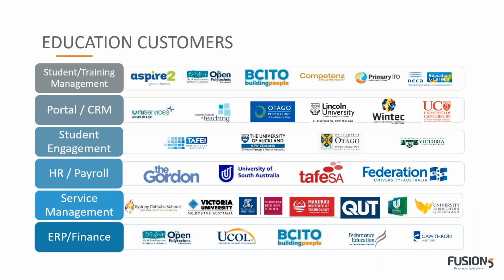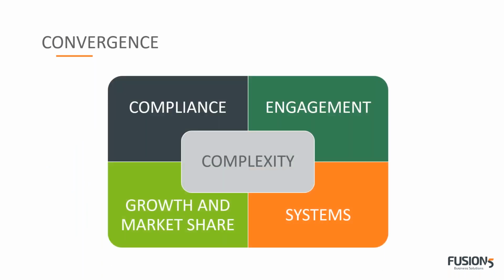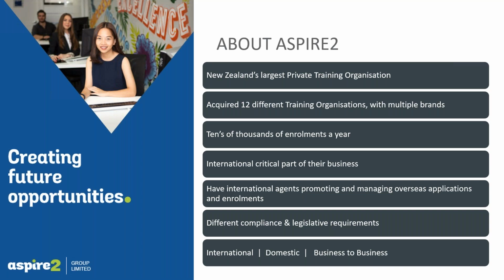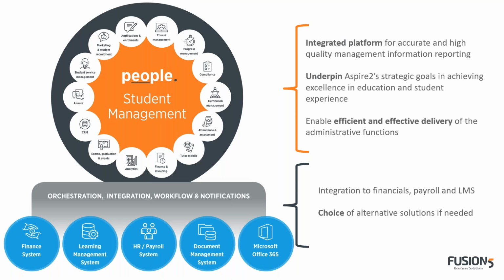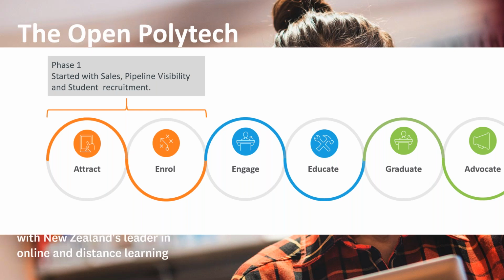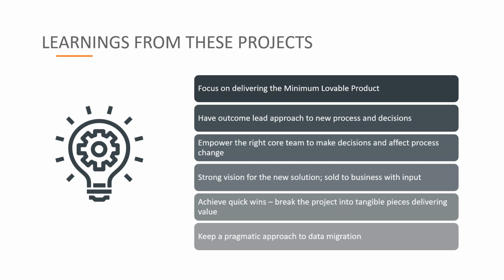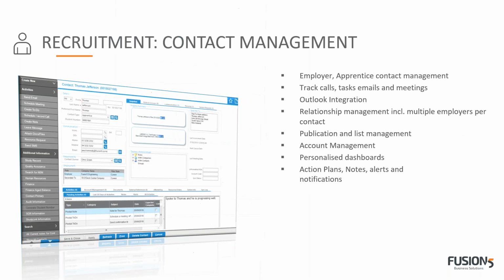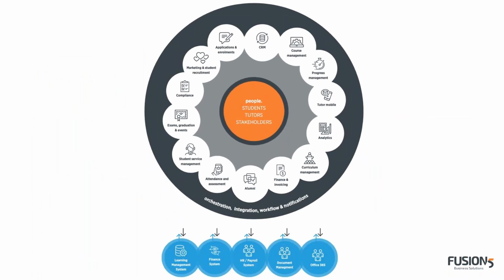International Student Management CRICOS